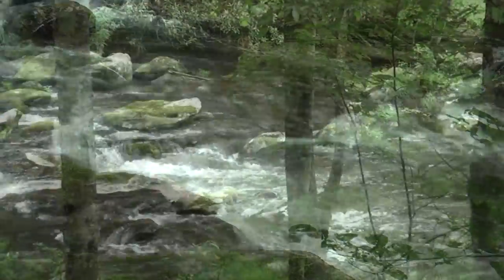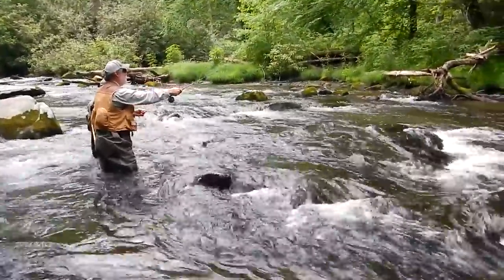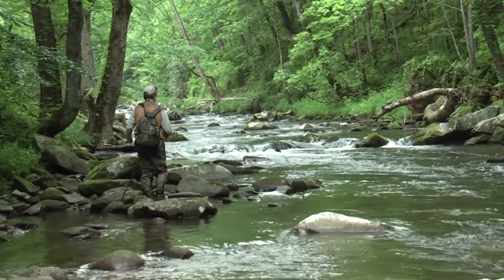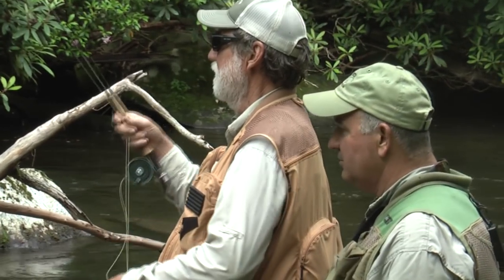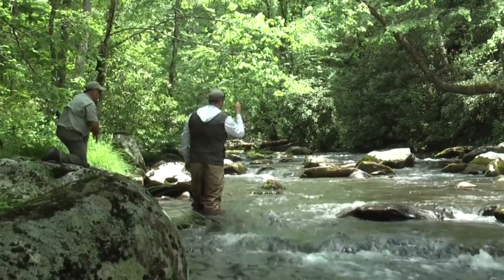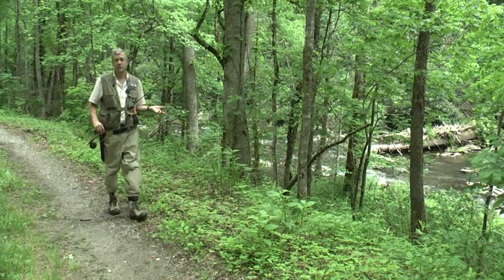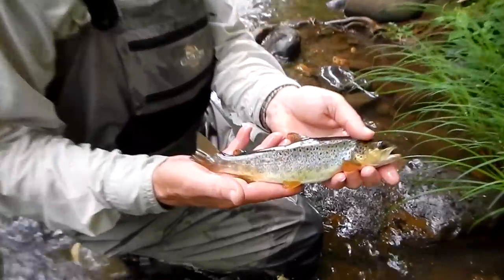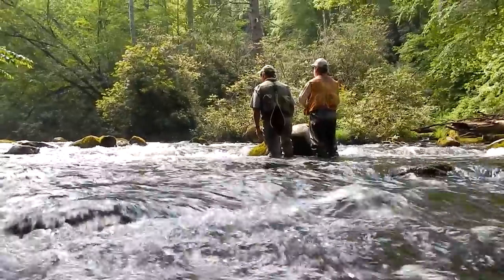Hazel Creek Trout Fishing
Segment that aired on Wx Channel on 6/12/14